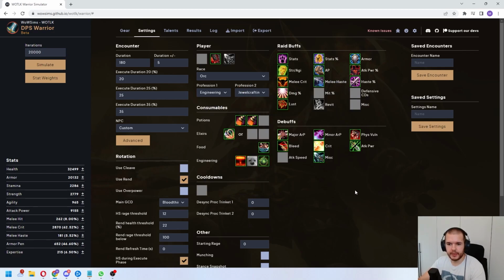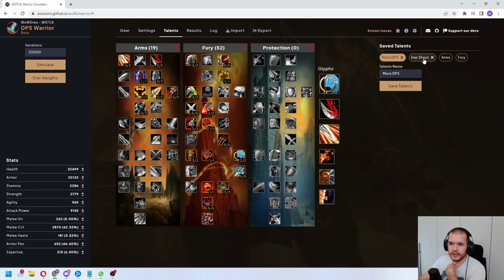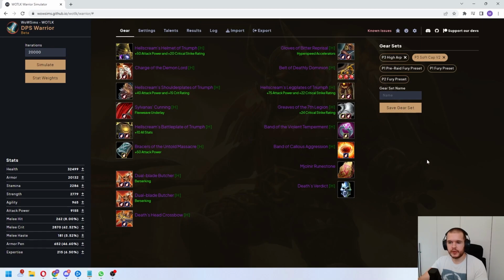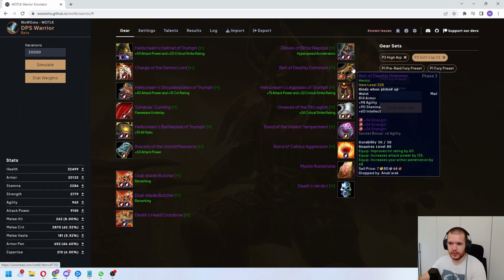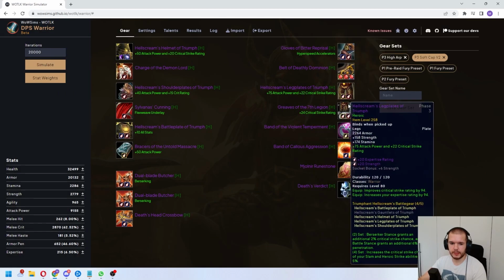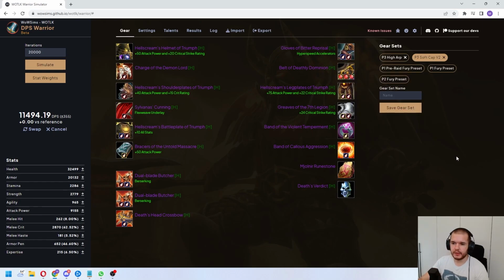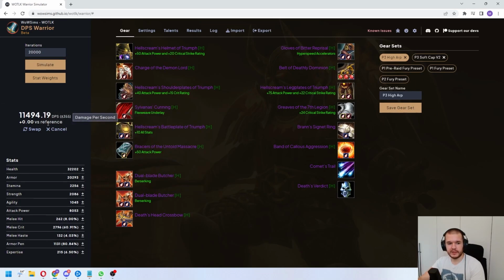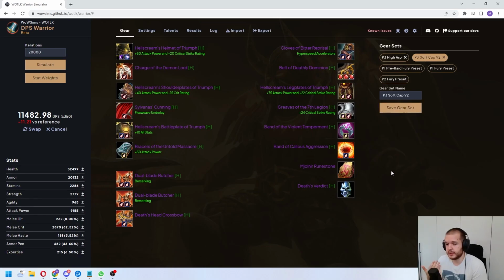WOTLK Phase 3 (TOGC) Fury Warrior BiS Set - Part 2 - Sim Setup, Talents and Gear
In this video, we will be taking a closer look at the best in slot gear for Fury Warriors in Phase 3 of Wrath of the Lich King. As a Fury Warrior, it's important to have the right gear to maximize your DPS and crush your enemies.

We will be going through each slot and discussing the top choices for gear, including weapons, armor, and trinkets. We will also provide insights on how to obtain these items and what stats to prioritize when selecting gear.

Whether you're a seasoned player or just starting out, this guide is designed to help you unleash your fury and conquer the challenges of Phase 3 in Wrath of the Lich King.

Video Chapters
0:00 - Intro
0:35 - Simulation Settings
1:50 - Talents
2:36 - Gear